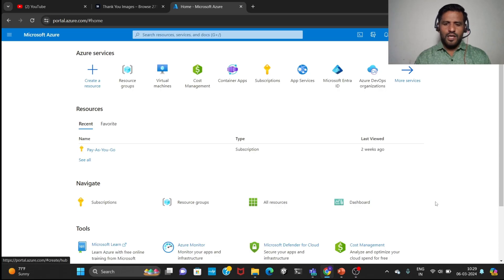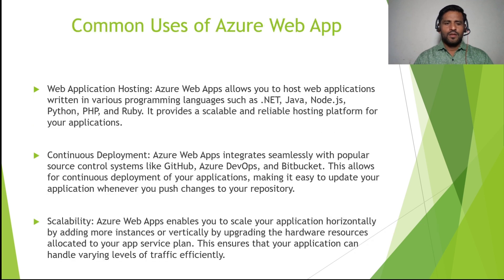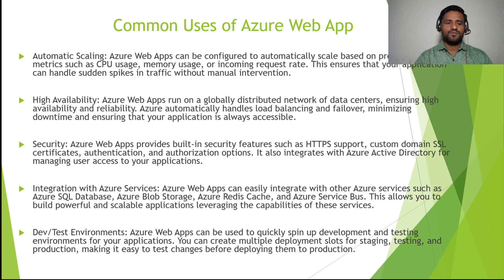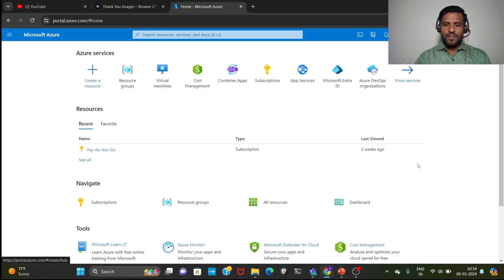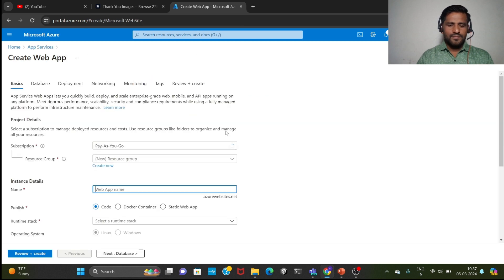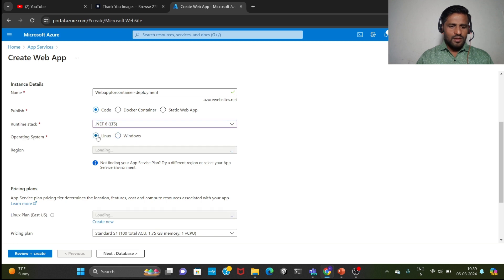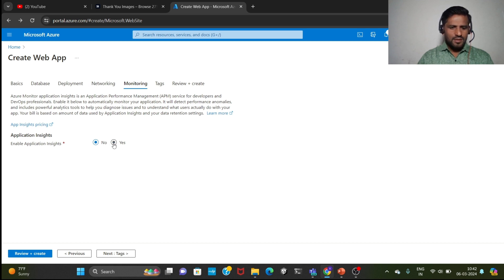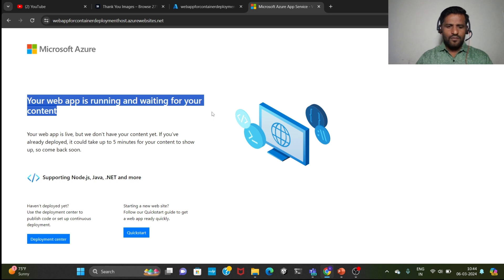Day 4 , Part-2 How to Create Azure Web App using Azure App Services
You can create web app after watching this video.